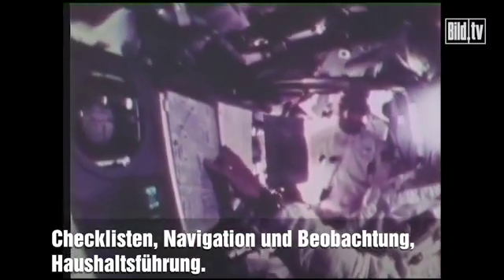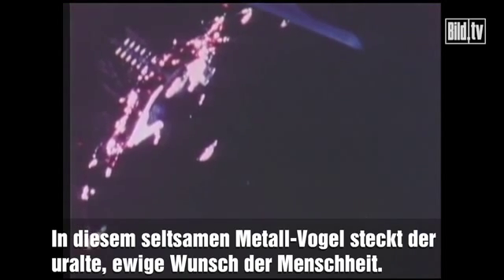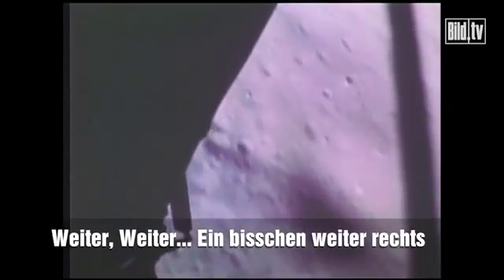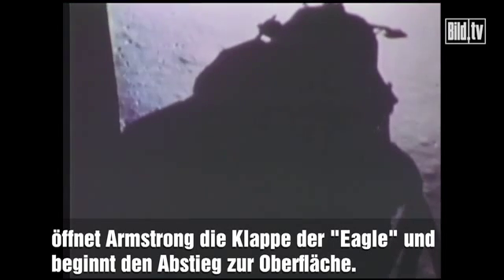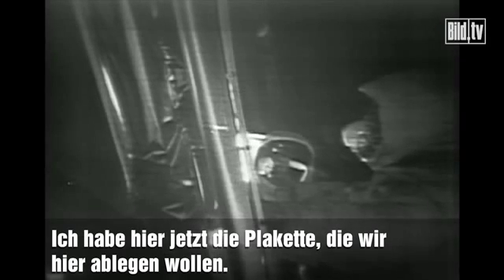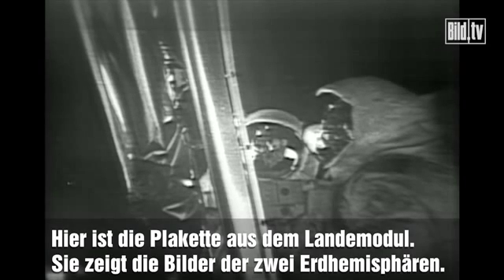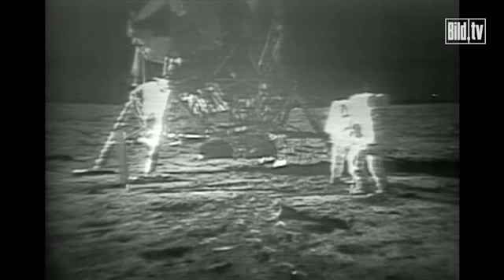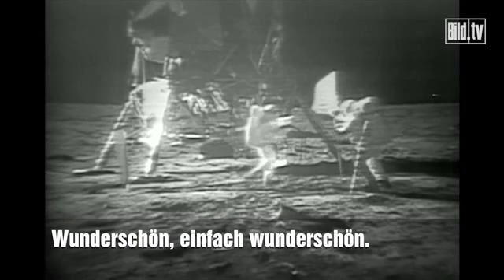Erste Mondlandung vor 45 Jahren [ Kleiner Einblick ]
Der magische Moment der Weltgeschichte im Video

Ein Moment für die Ewigkeit! Heute vor 45 Jahren -- am 21. Juli 1969 -- betrat US-Astronaut Neil Armstrong († 82) als erster Mensch den Mond. 600 Millionen verfolgten den „großen Schritt für die Menschheit" am Fernseher. In BILD gibt es heute die wichtigsten Fakten zum Mitreden -- und das Video, mit dem Sie diesen Moment der Weltgeschichte miterleben können.

Nach der ersten Mondlandung waren die Amerikaner noch fünf weitere Male auf dem Mond. Sie sind bis heute die einzige Nation, die den Mond betreten hat.
Die Mondlandung war Teil der Apollo-Missionen, die die Nasa von 1961 und 1972 betrieb. Insgesamt gab es 17 Missionen, die 11., 12., 14., 15., 16. und 17. landeten auf dem Mond.
Nach der Landung der Amerikaner stellten die Sowjets ihr bemanntes Mond-Programm ein. Sie schickten ab 1970 drei unbemannte Sonden zum Probensammeln.

Erste Mondlandung